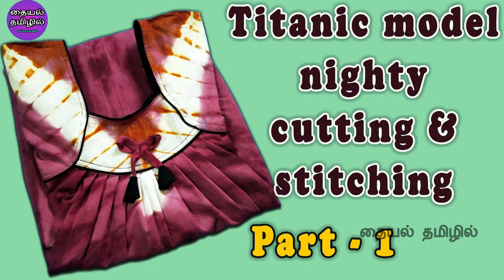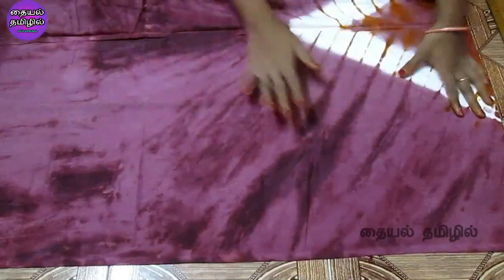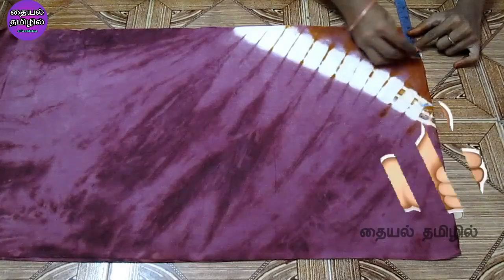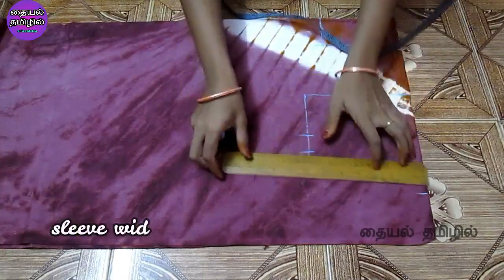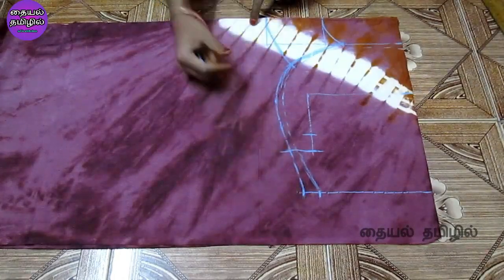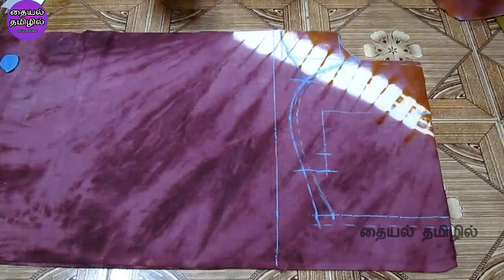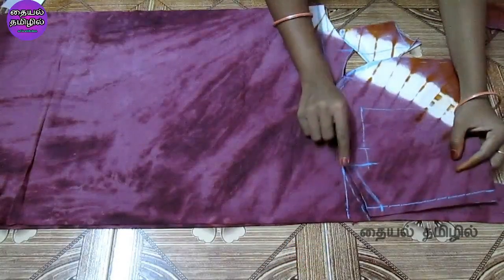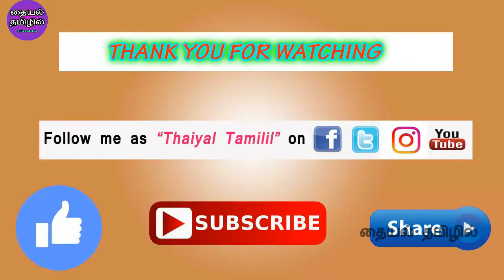Titanic Model Nighty Cutting And Stitching in Tamil (Part - 1) Easy Method | Thaiyal tamilil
This video shows Titanic Model Nighty Cutting And Stitching in Tamil (Part - 1) Easy Method...